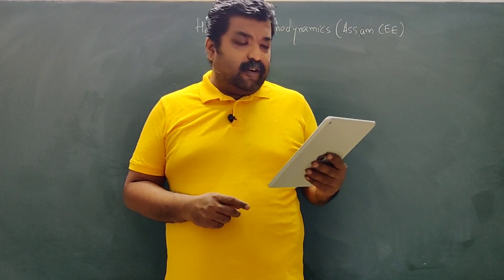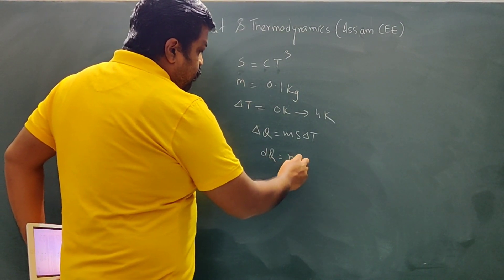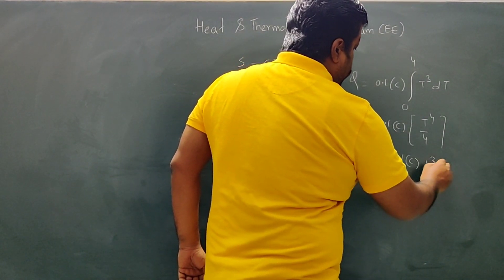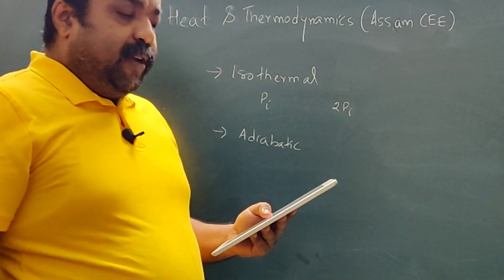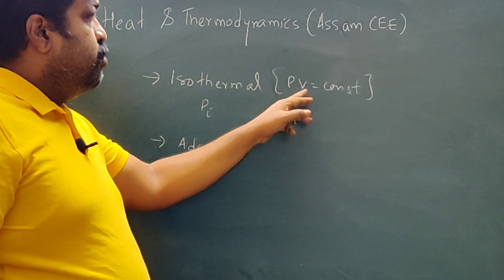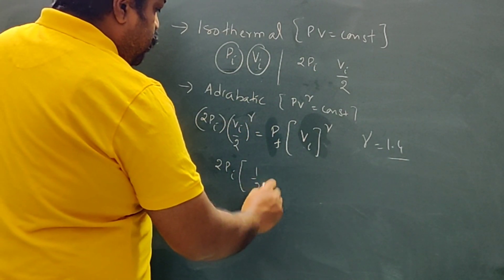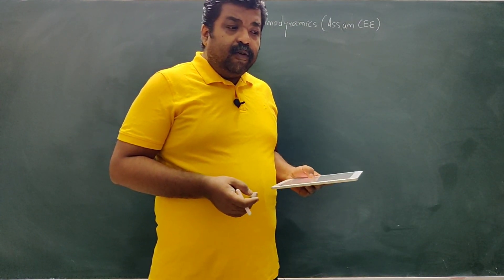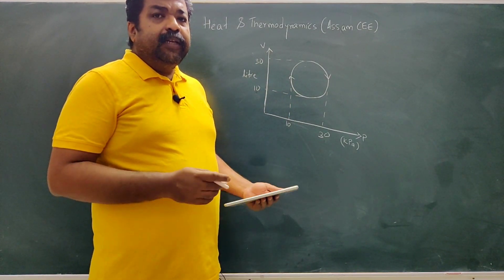Heat and Thermodynamics | Assam CEE Physics 2020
Assam CEE Physics 2020

Heat and Thermodynamics

Solutions to previous years Assam CEE Physics Questions